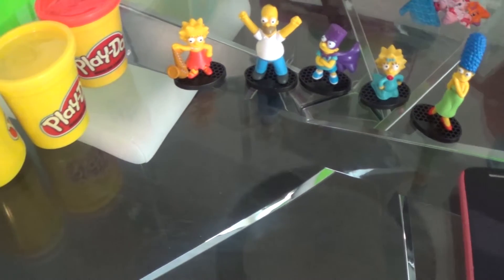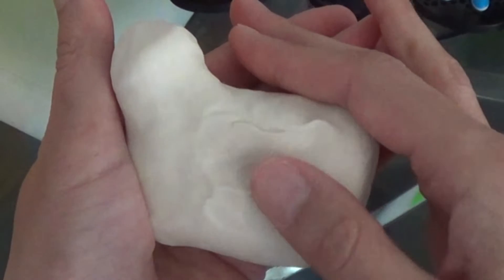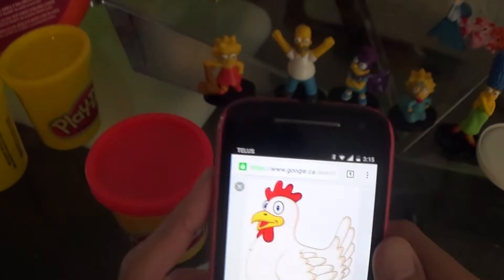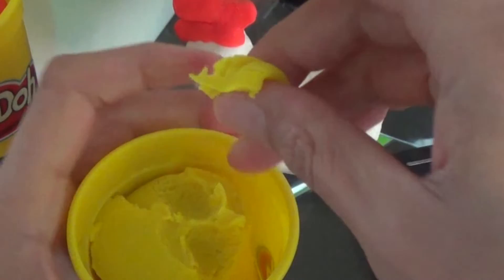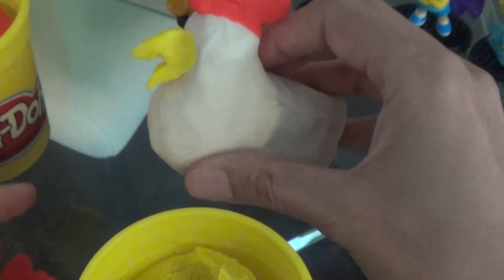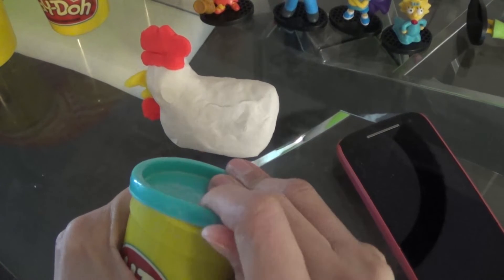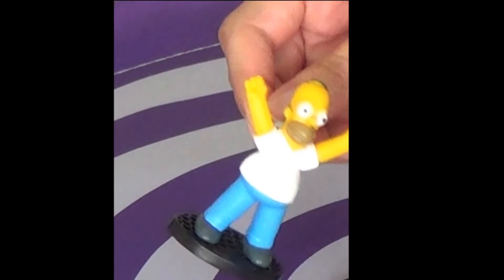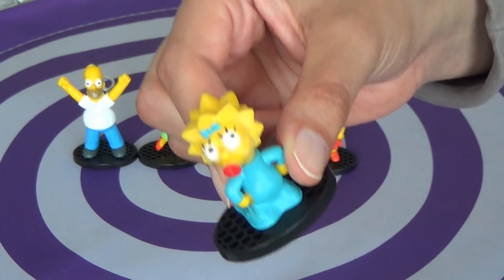Play Doh Making a Hen with Simpsons Toys in the Background Disney Squad Collection Series for Kids